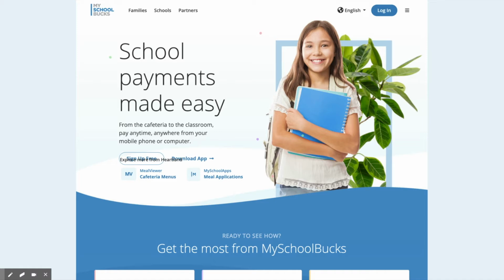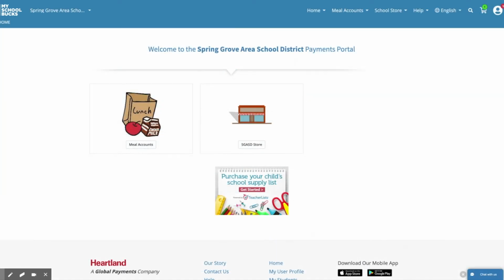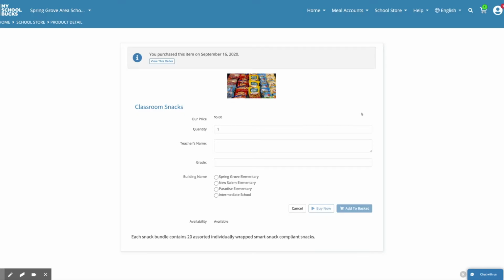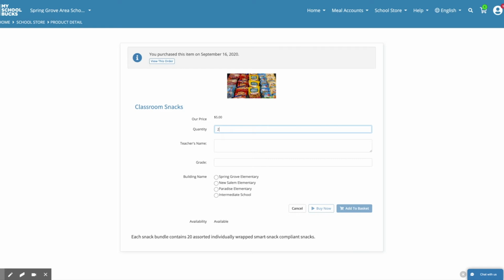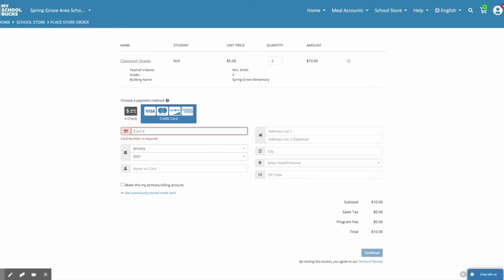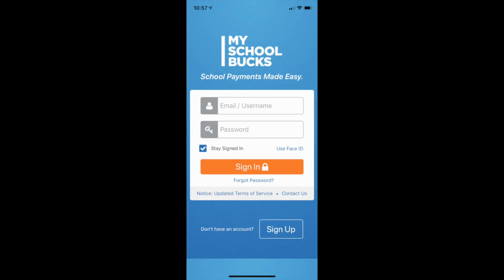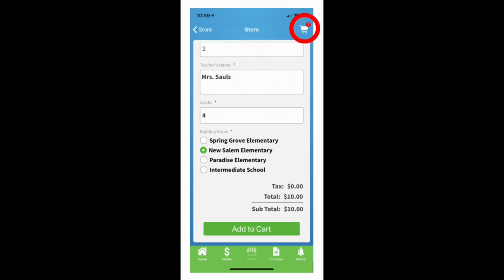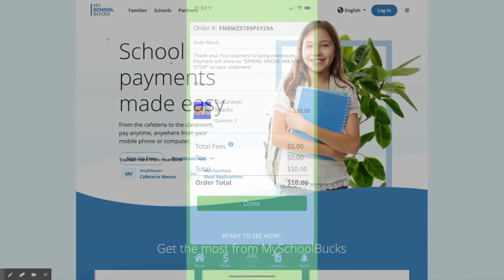How to Purchase Classroom Snacks Using MySchoolBucks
Watch the video to learn how to use myschoolbucks.com or the MySchoolBucks app to purchase snacks for your child's entire class. The classroom snacks are $5.00 per bundle of 20 assorted smart-snack compliant snacks. The classroom snacks will be distributed by the classroom teacher at his/her discretion.